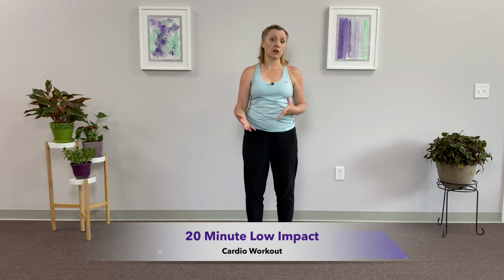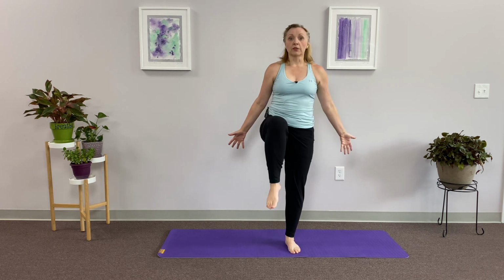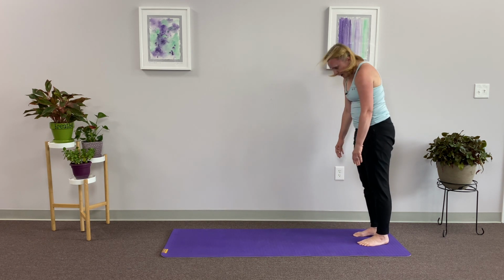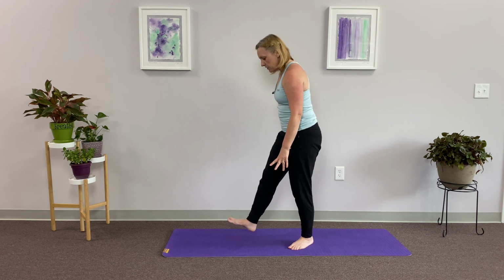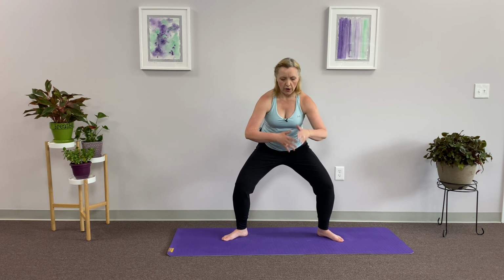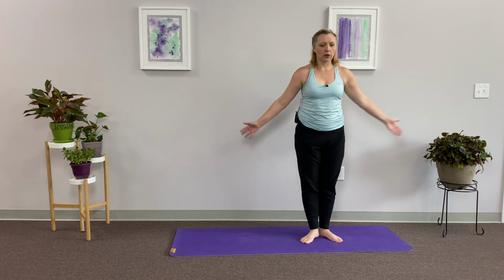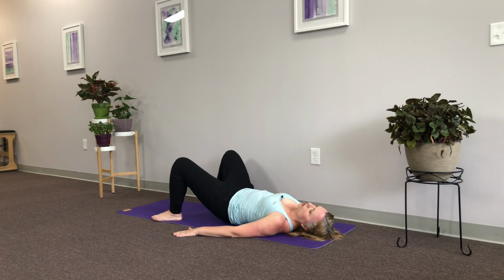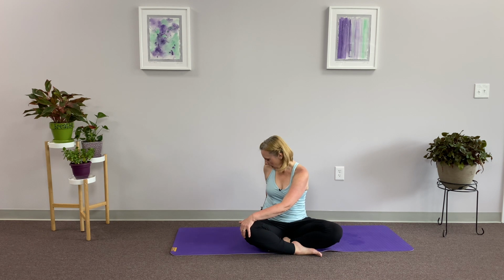Day 2 CoreworksChallenge: 20 Minute Low Impact Cardio with Joanna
Day 2 of the 10-day workout from home CoreworksChallenge.
Join Joanna for a short, effective, low-impact 20 minute cardio workout.  This will be sure to get your heart rate up and blood flowing while having some fun!

Please be sure to modify to your own ability and comfort level.
Pilates is an exercise method focused on breath, control, and precision using proper alignment.  This type of practice supports healthy posture and can be a powerful tool to help you manage, and in some cases, reverse chronic pain, but it is not a complete substitute for medical care.  Please consult your doctor if you have pain to assist you with a successful plan.
Follow along with the CoreworksChallenge 10-day Workout From Home Challenge
RESOURCES:
Looking for a live class?  Access live classes from the comfort of your own home.  Register today! Class times are in the eastern time zone.  $10 per drop-in or $75 for 30-day unlimited virtual membership. Monday's at 4:30 pm is FREE every week.